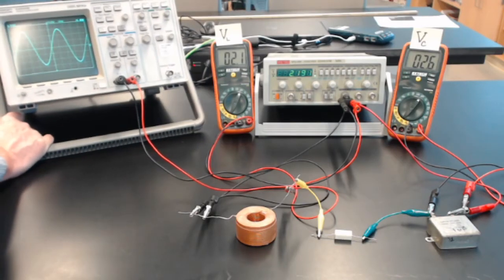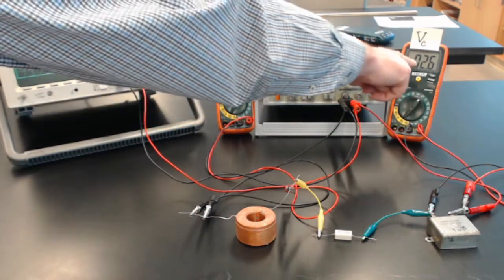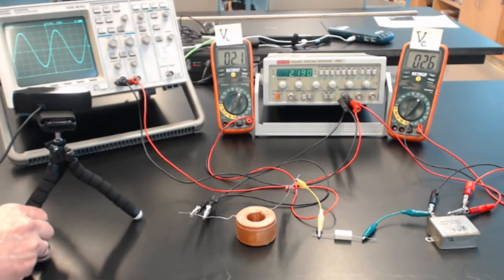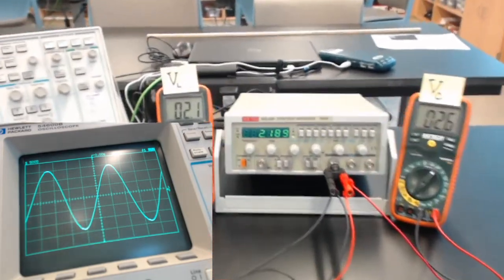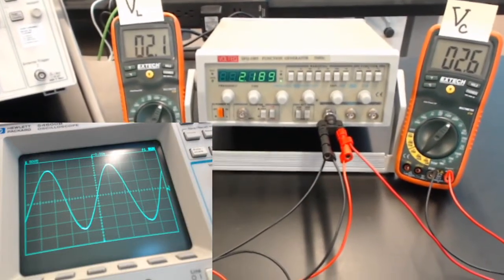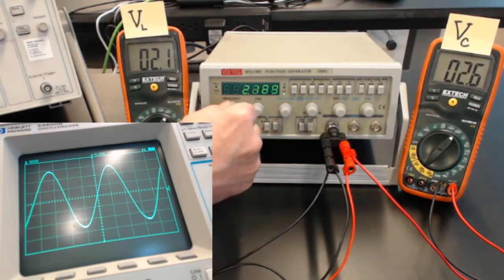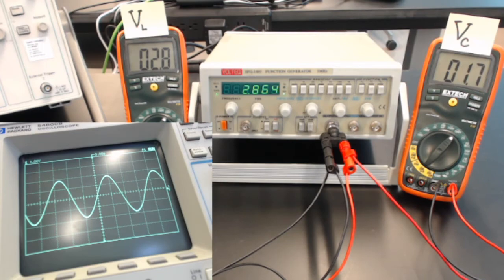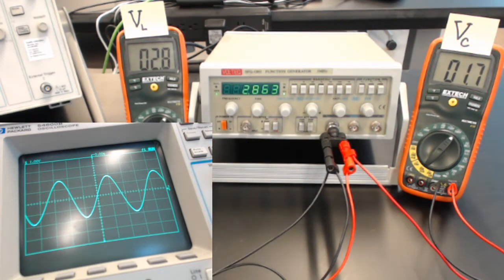10.12. View Setup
Adding a second camera to view the screen of the Oscilloscope
(sorry for the grating noise when the tripod moves.  Ouch!)